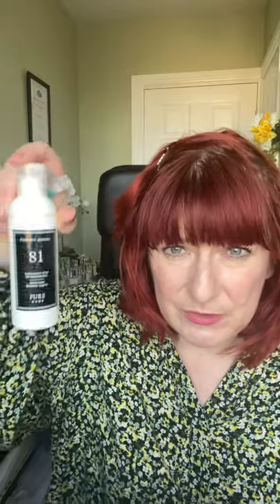FM World Cleaning Products - My Sample Box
You will receive a selection of cleaning/home care products, fragrance samples, a voucher off your first order with me and some other goodies (these will vary).

Posted £12
Local Collection or Delivery £10